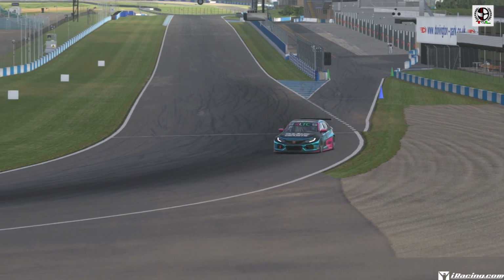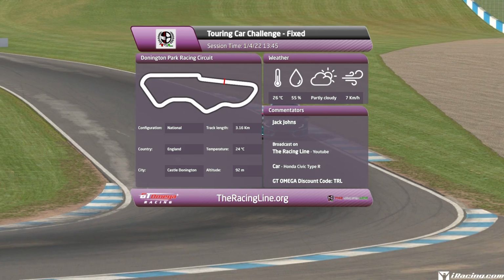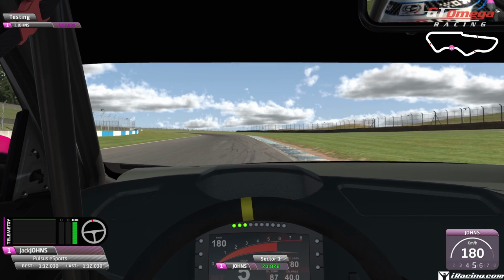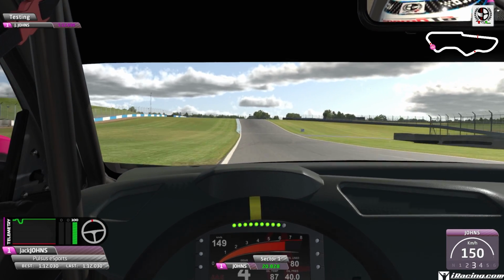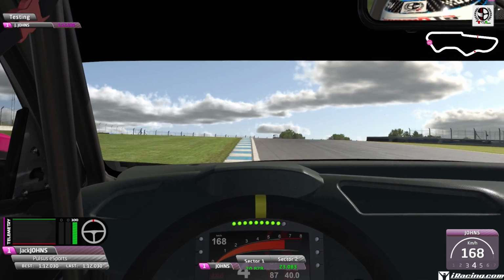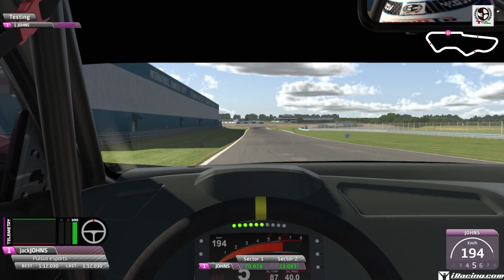iRacing | Touring Car Challenge | Honda | Circuit Guide - Donington National - 1:12:030 - Week 10